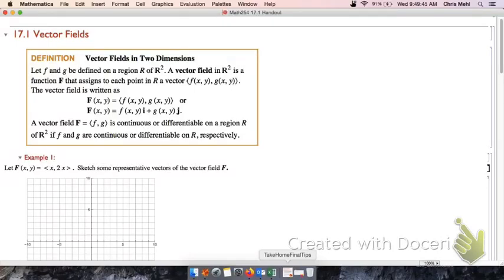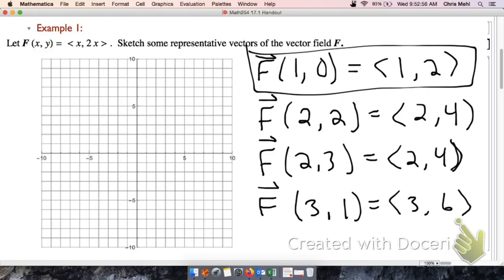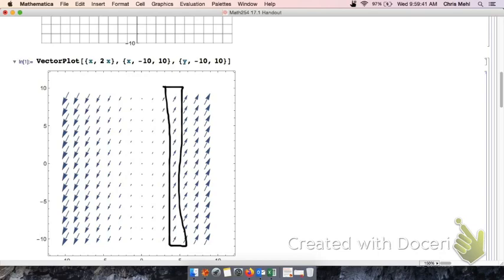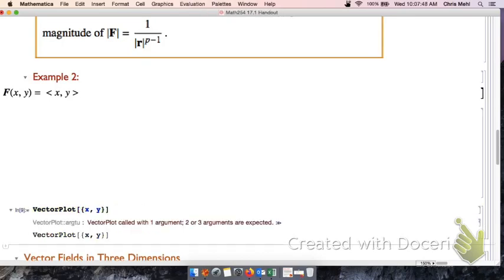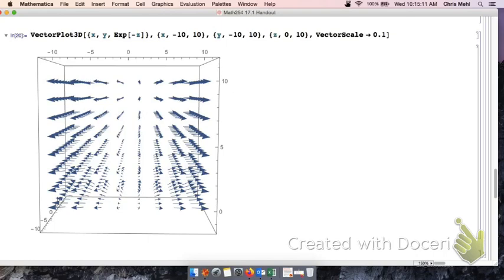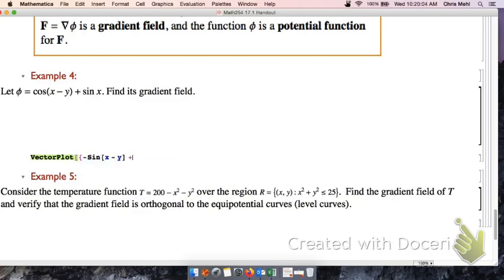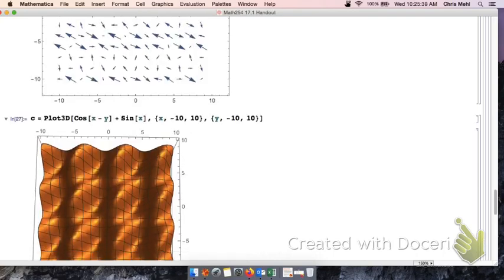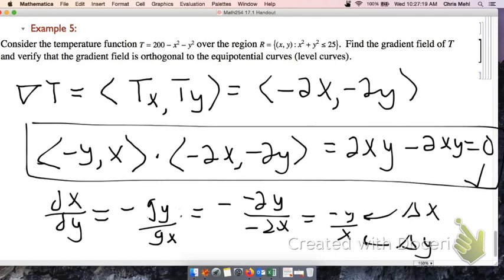17 1 Vector Fields